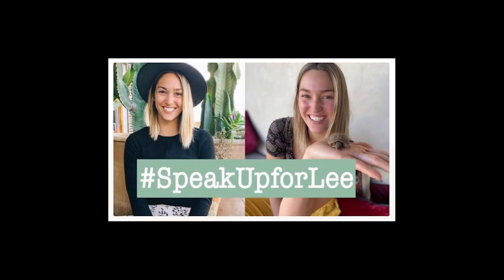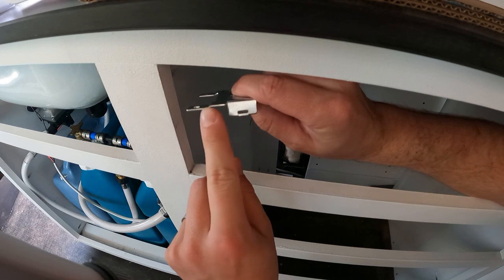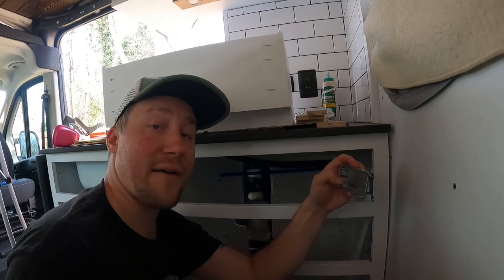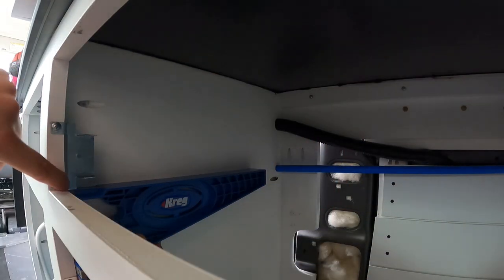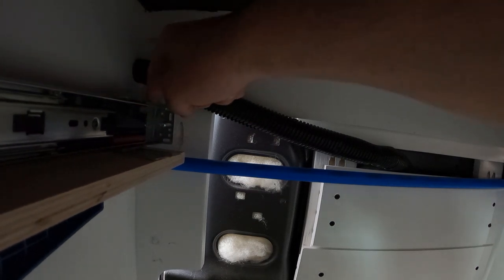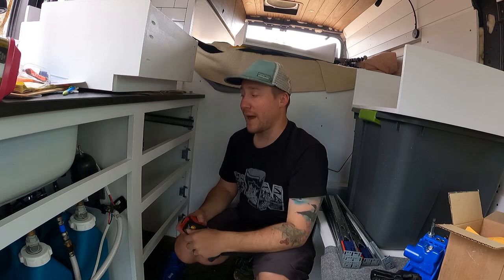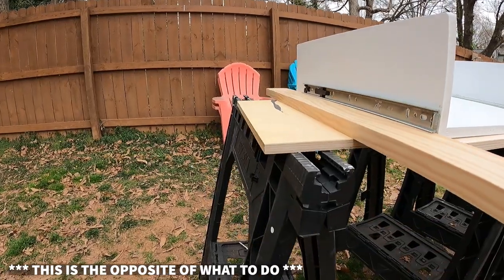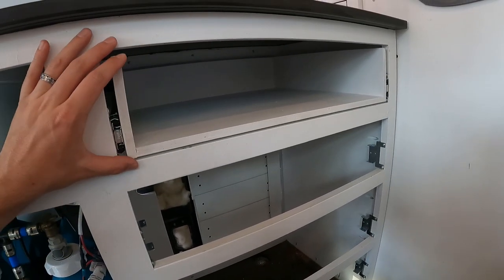Installing Drawer Slides for Van Kitchen + It's OK to Not Be OK //Ep. 38 DIY VAN BUILD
It's ok to not be ok.
If you or someone you know is in crisis, here are some resources you can turn to. You are not alone.

The passing of Lee was truly heartbreaking to Katie and I.  Our community has lost a very bright light.  We will continue to support Lee's mission to destigmatize mental health struggles and end cyberbullying.

Please consider donating to the Go Fund Me Lee's loved ones have set up to continue her work on Mental Health Awareness and ending cyberbullying speakupforlee~

In this episode of our van build series we continue work on the kitchenette by adding soft close drawer slides to the boxes we made last week and get them mounted in the van.

Products we used in this project-
(I purchased the slides and brackets from Cabinet Parts (dot) com)
18" Knape & Vogt Drawer Slide~
Front Mounting Bracket~
Rear Mounting Bracket~
Kreg Drawer Slide Jig~
Kreg Clamp~
Milwaukee Drill~